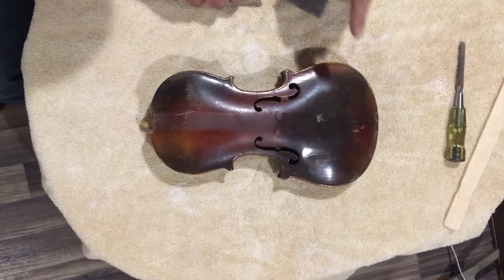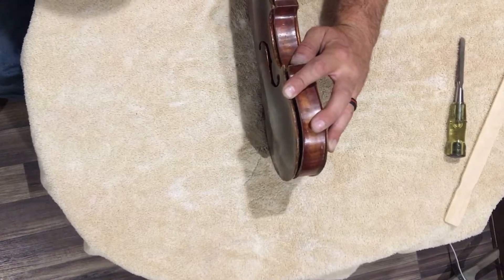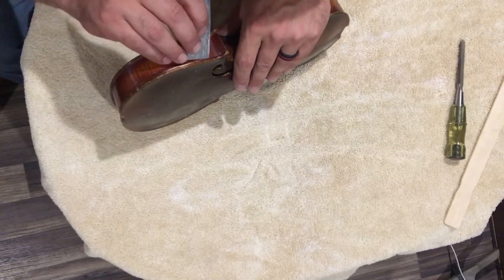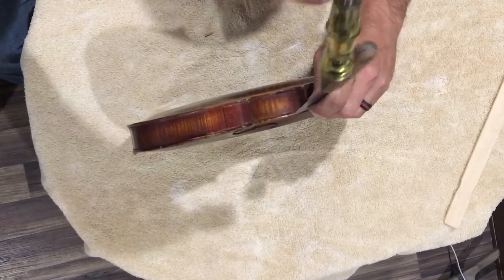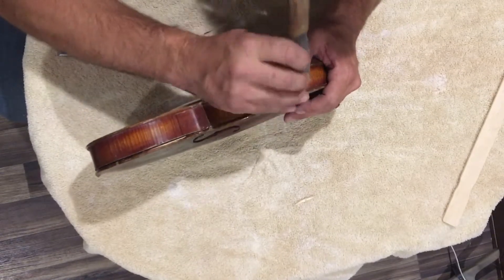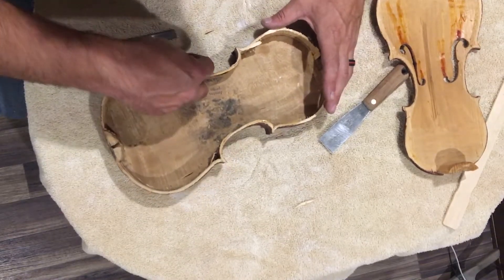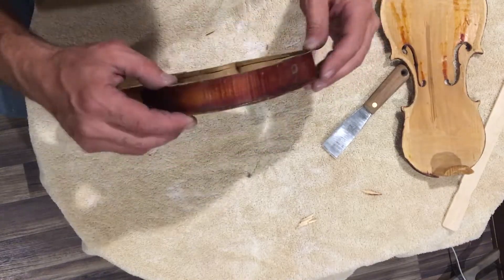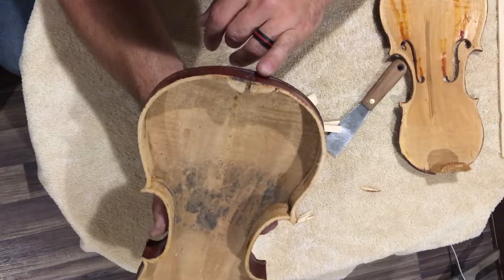Stainer Violin - First violin rebuild Jacobus Stainer copy #2 taking it apart